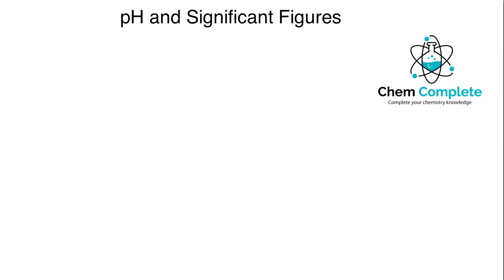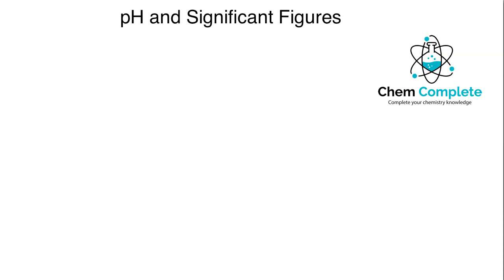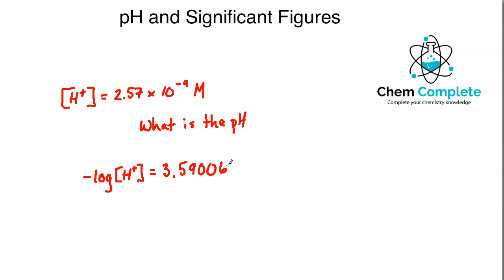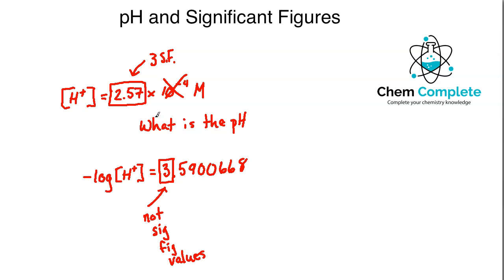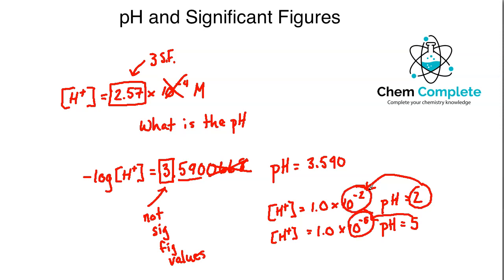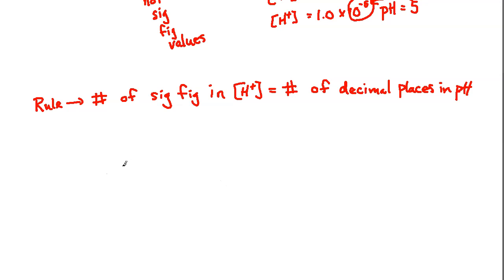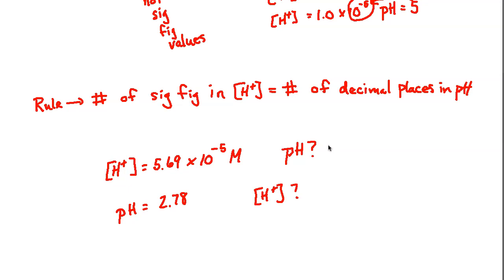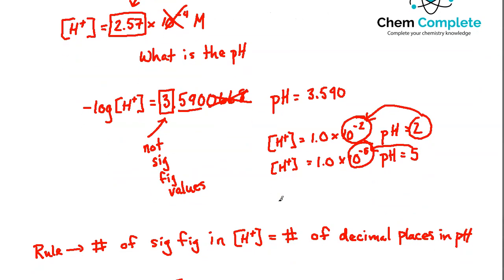Determining Significant Figures in pH Measurements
A brief lesson on how to handle significant figures when converting into and out of pH using negative logarithmic transformations. As a rule: The number of significant figures found in the molarity is the number of decimal places you give the pH value.